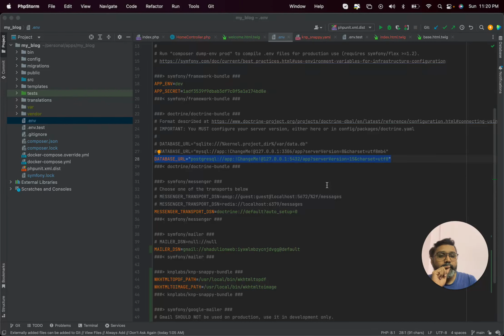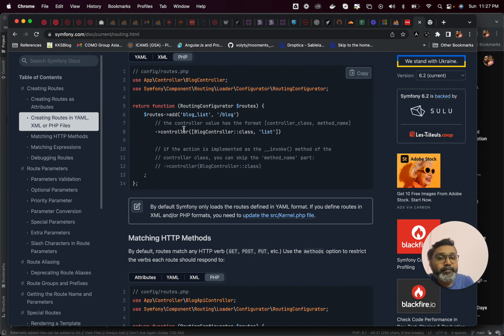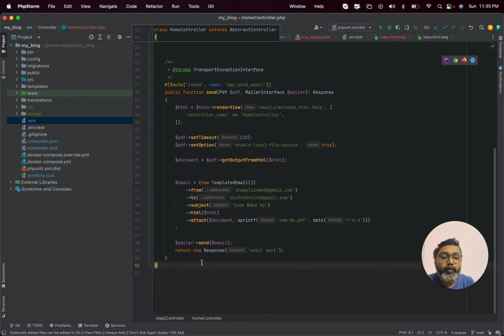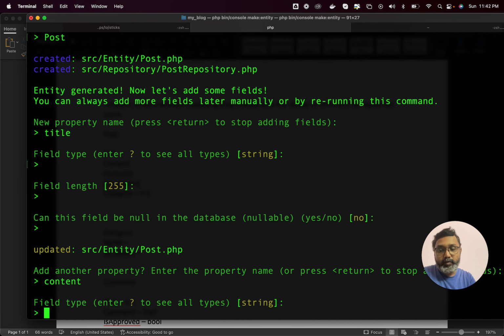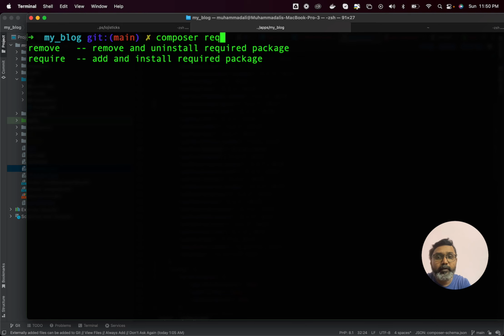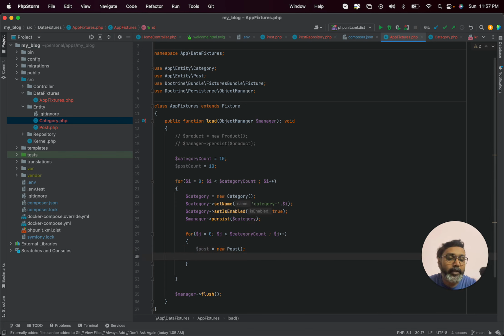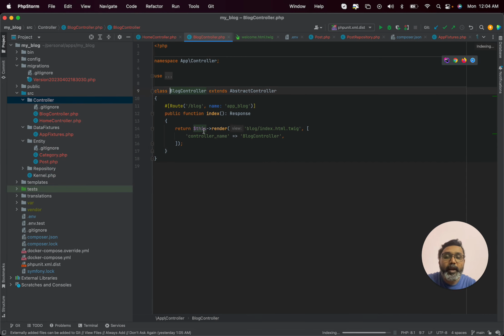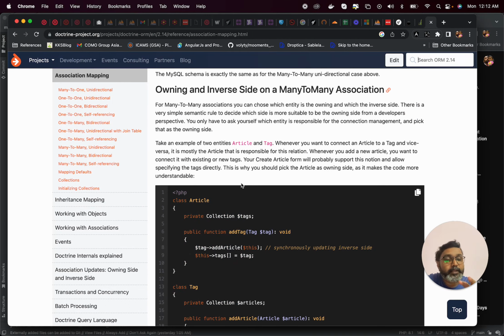Symfony 6 Routing and Database - Develop a blog system Hands-on Part 2